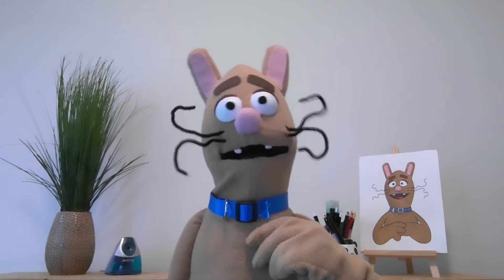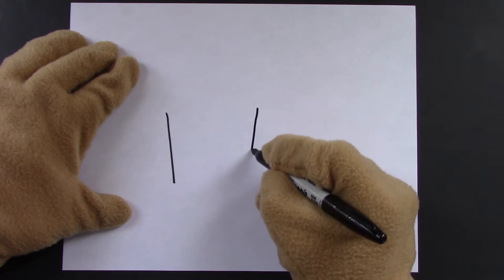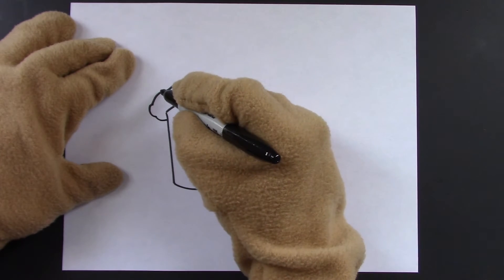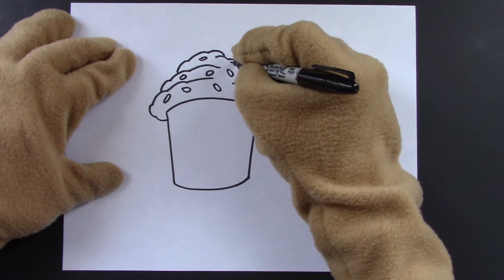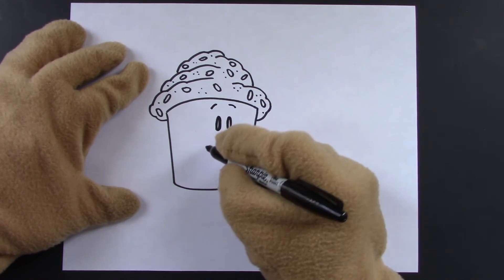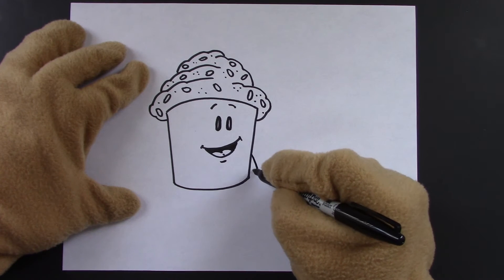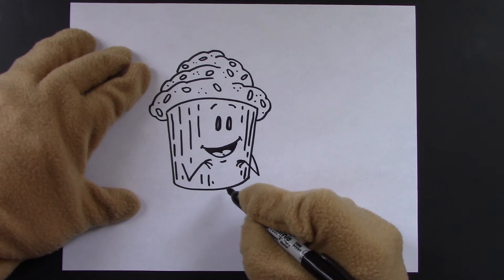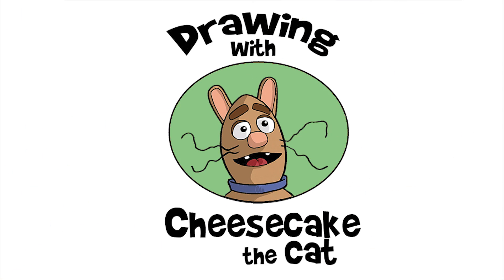How to Draw a Cupcake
In this episode of “Drawing with Cheesecake the Cat”, Cheesecake teaches you how to draw a Cupcake!